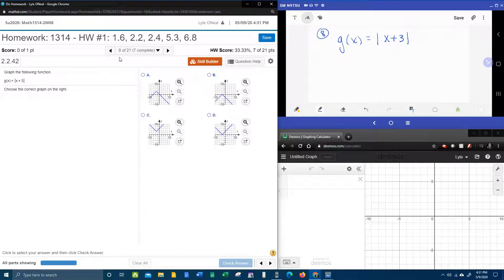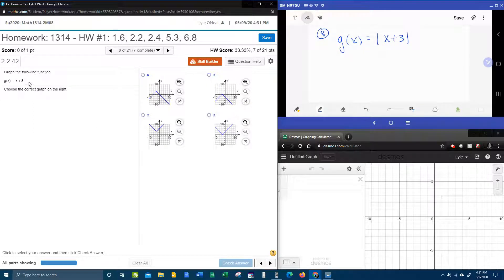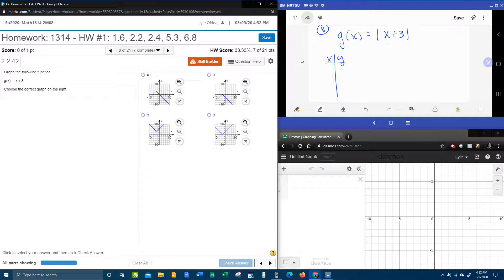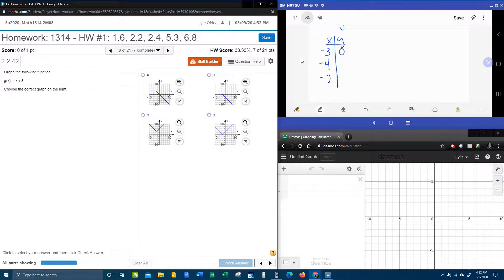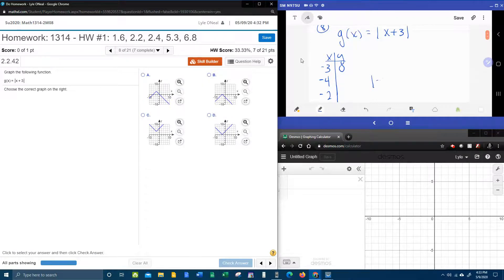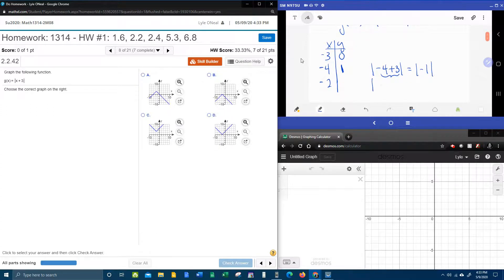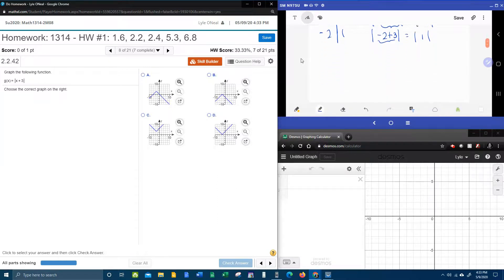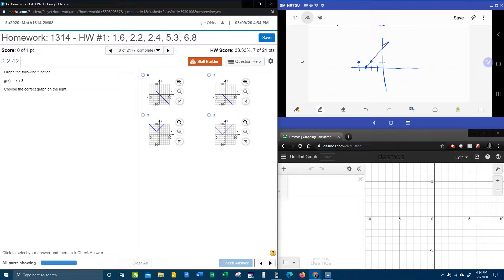College Algebra - MyLab Math - HW#1: Question #8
Graphing an absolute value function.